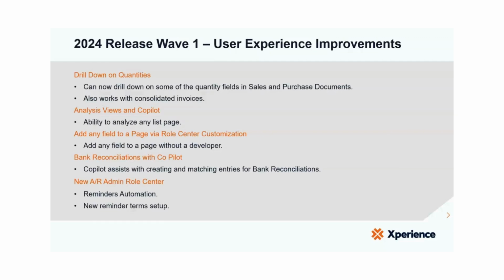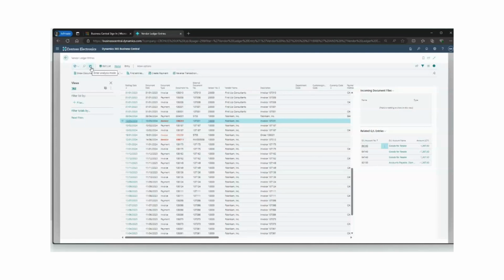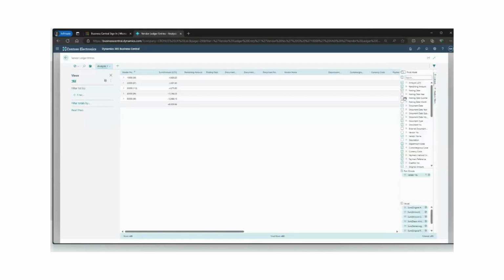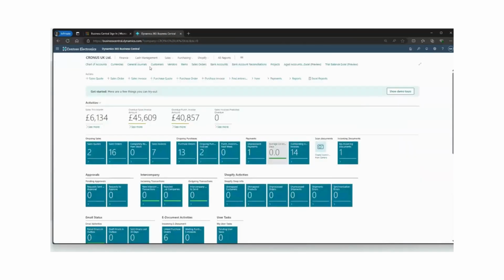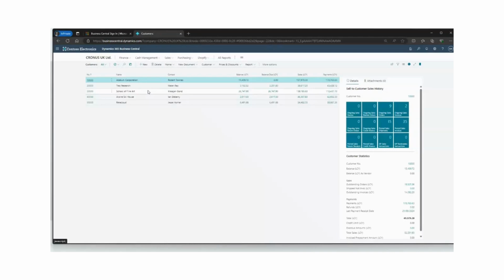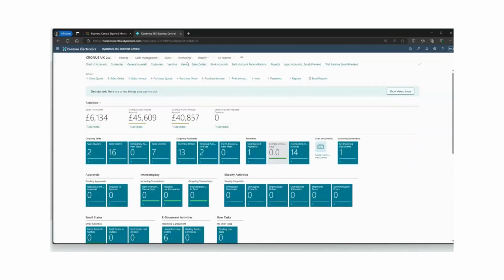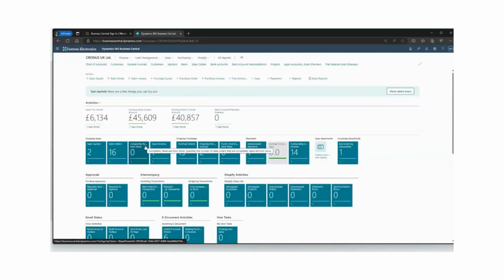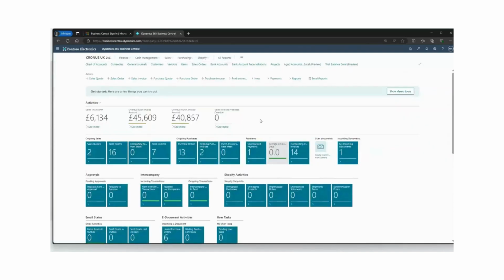Microsoft Dynamics 365 Business Central Analysis Views & Copilot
Every six-months Microsoft introduce new functionality into Dynamics 365 CRM (Sales & Power Platform) – known as ‘Release Waves’.

We've created a series of video showcasing the best new features from the Business Central 2024 Wave Release 1….

This week, we’re looking at Analysis Views and Copilot - You can now analyse any list page, with the help of AI.